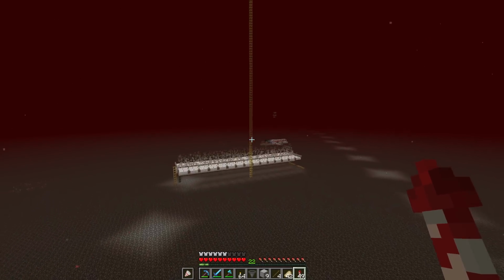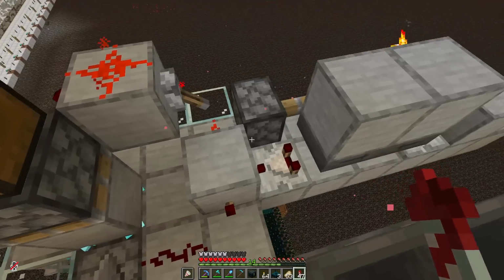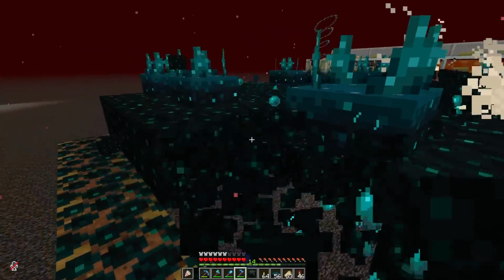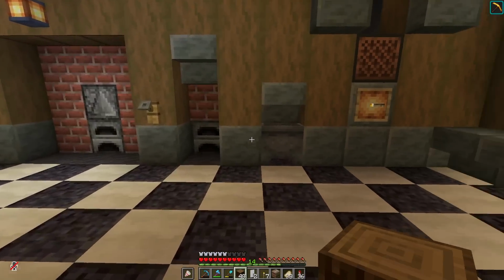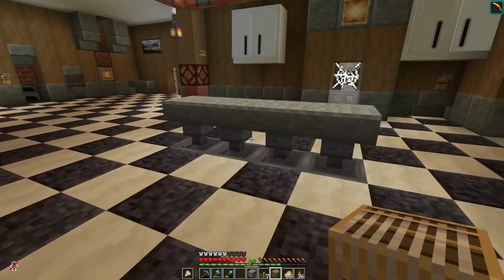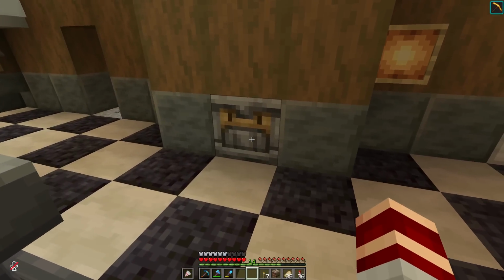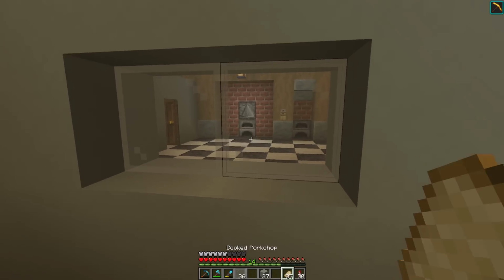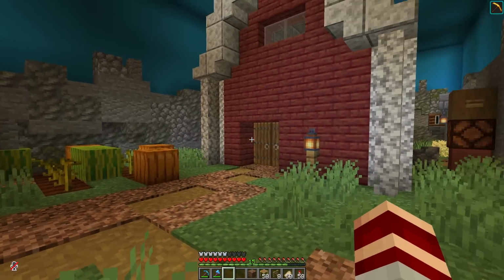Huge Progress on Hungry Hermits! - Hermitcraft 10 #18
Hungry Hermits is our PlateUp/Overcooked game we've been working on. Today we build the entire restaurant and farm area as well as a good chunk of redstone.

We also make an infested allay powered silverfish dropping sculk farm.